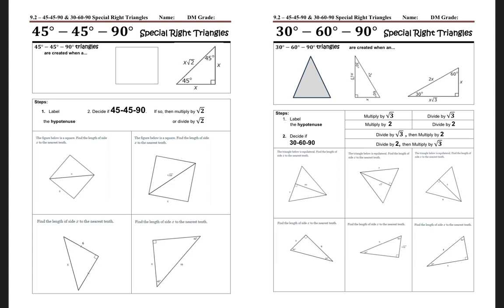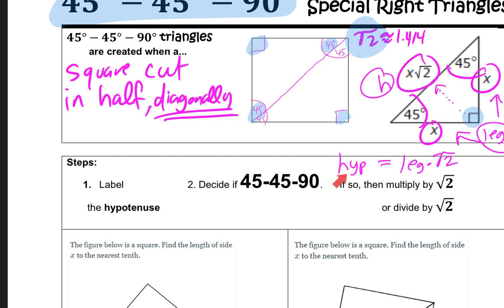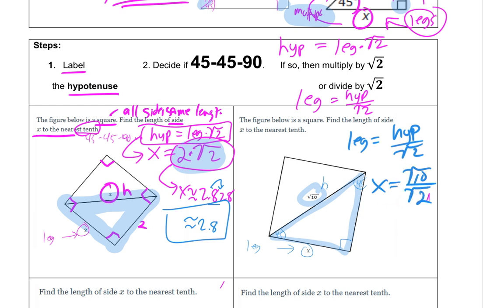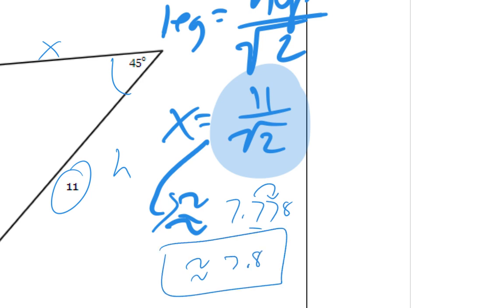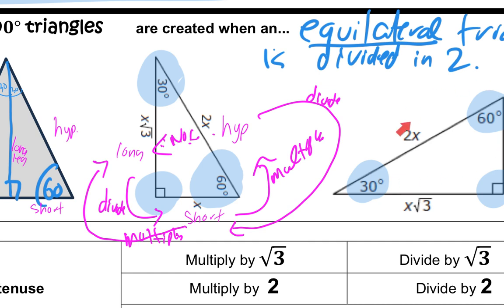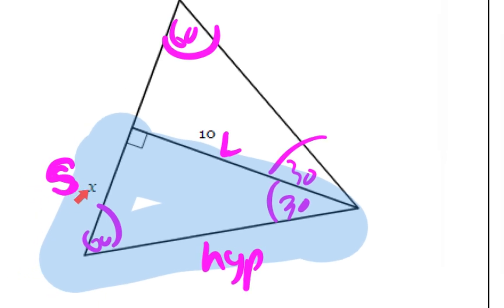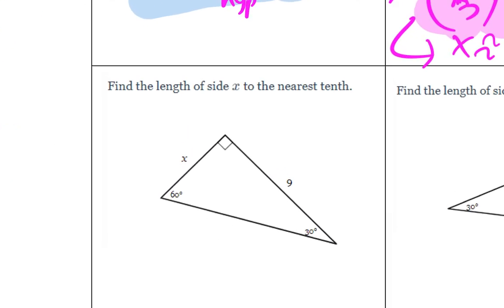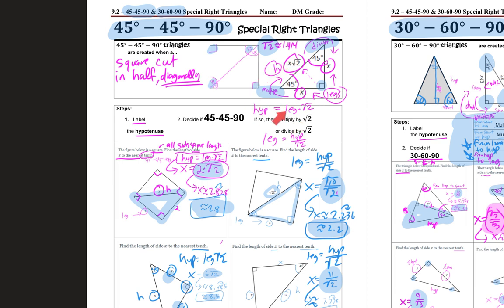9.2 JOSEPH 2023 notes - Special Right Triangles 45-45-90 30-60-90